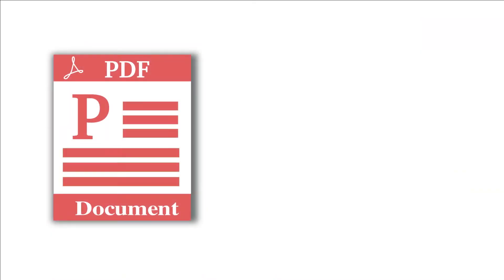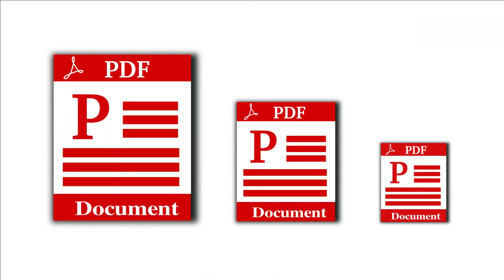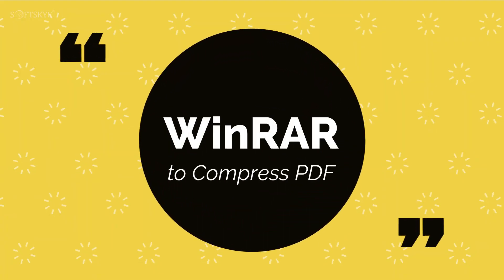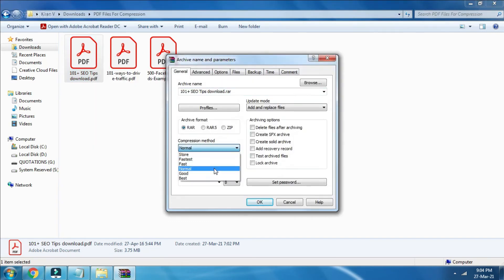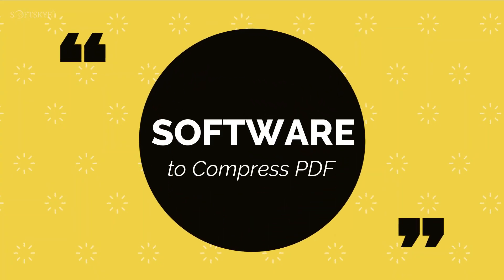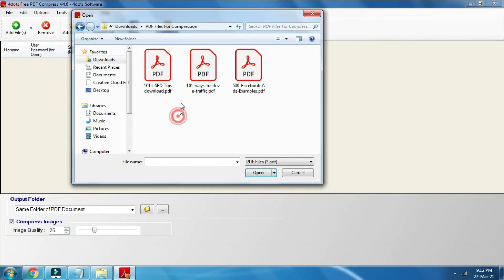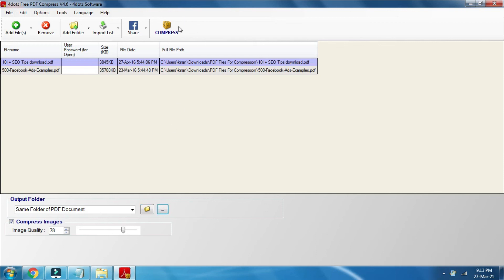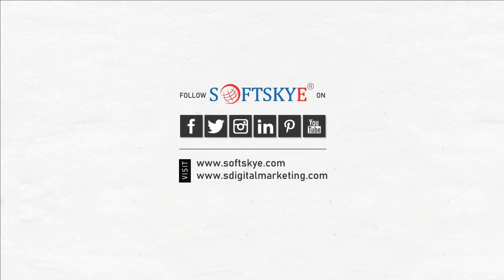Compress PDF Online | How to Reduce PDF File Size Without Losing Quality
A large PDF file occupies more storage space, and when we share a large PDF file with others, it takes more time to download, and some corporate companies block the large size attachments. So, It's important to compress a PDF file, which makes it easier to send them via email, or, other online channels.

00:00 Why do we need to reduce PDF file size?
00:35 Online websites to compress a pdf file size free?
02:15 How to compress large pdf files to small size with WinRAR?
02:45 PDF compressor software free download/PDF compressor software for PC?
03:50 More Technology Videos.